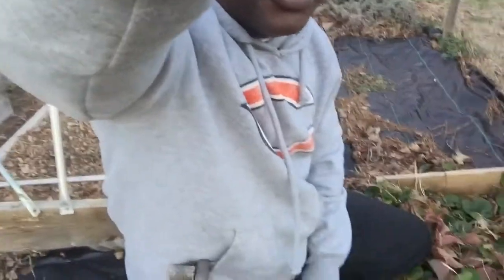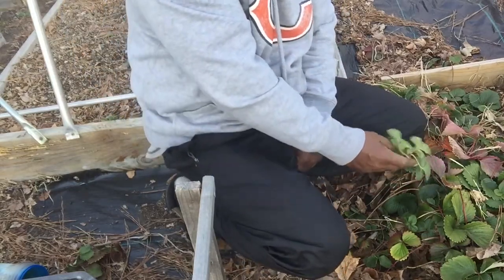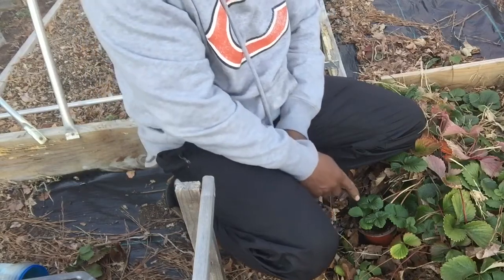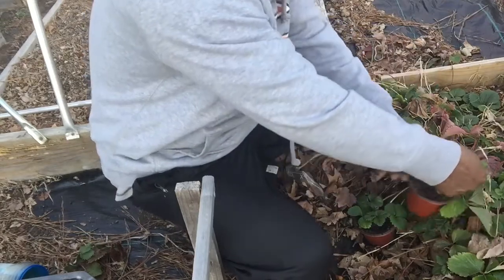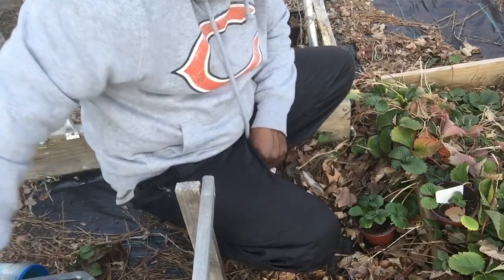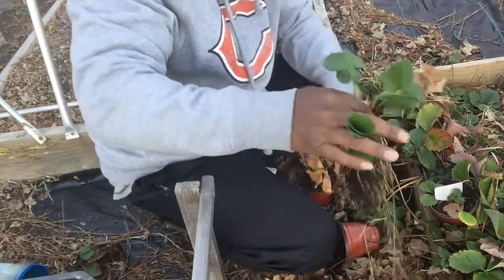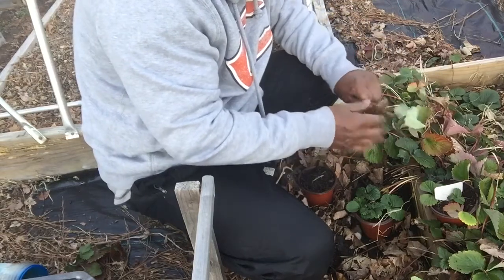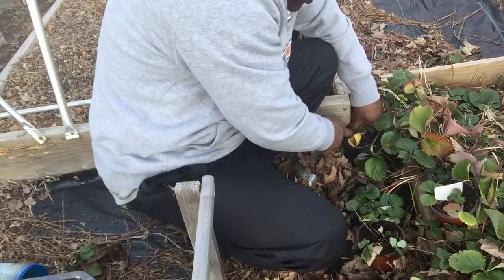How to multiply your strawberry plants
add more strawberry plants for free